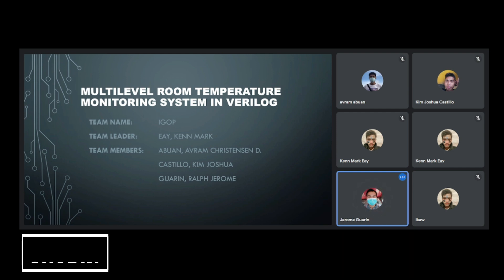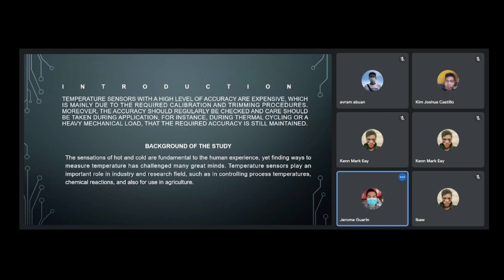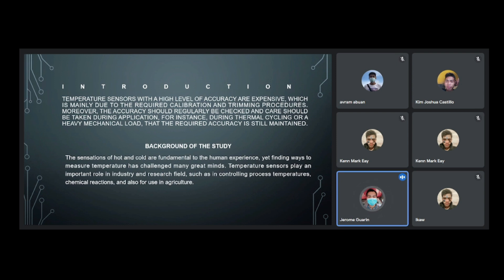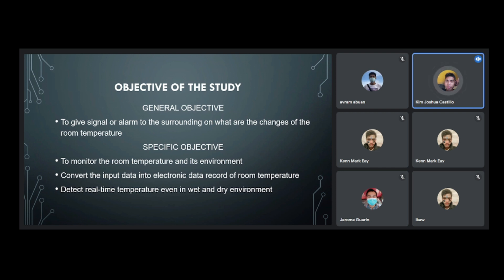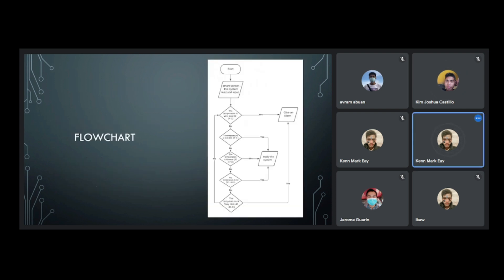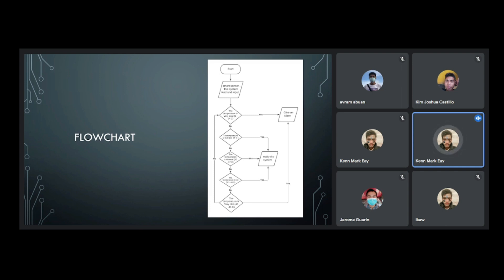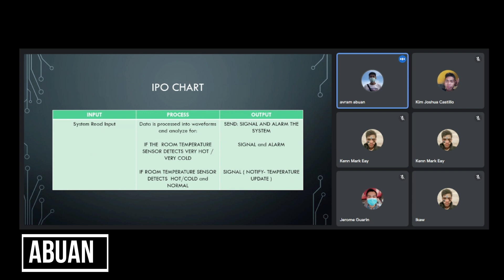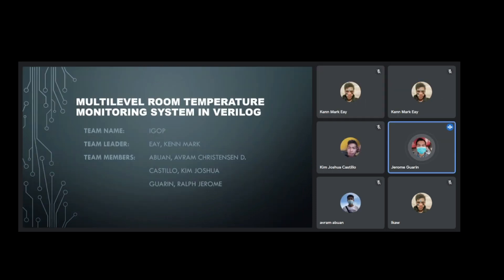Multi level Room Temperature Monitoring System in Verilog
Kenn Mark Eay, Avram Christensen, Kim Joshua Castillo, Ralph Jerome Guarin, Engr. Rionel Caldo